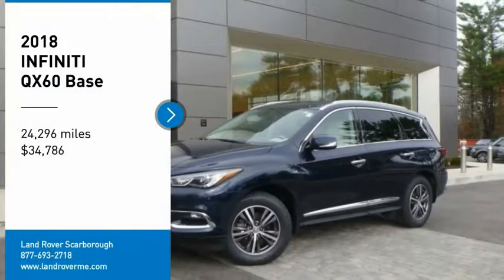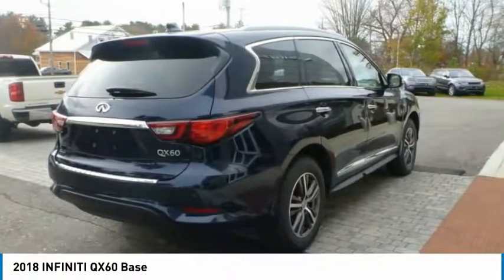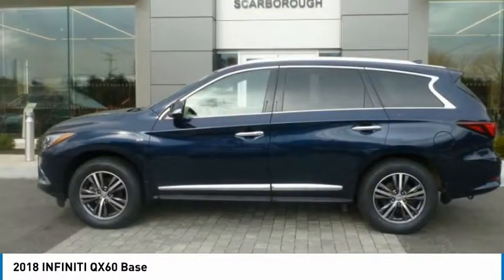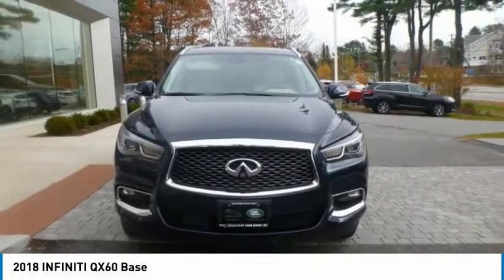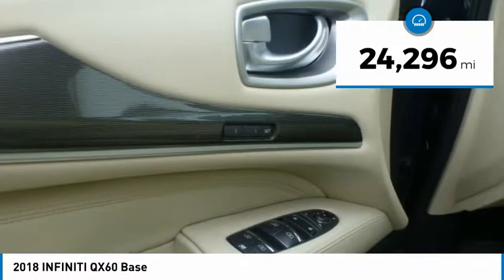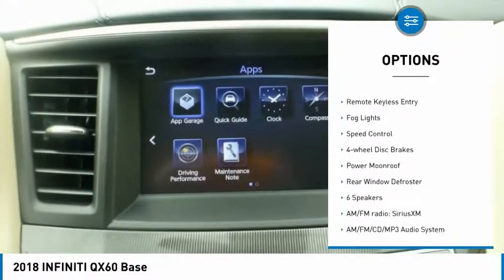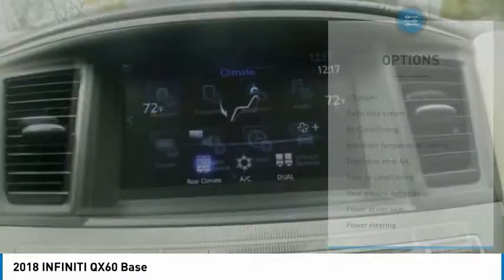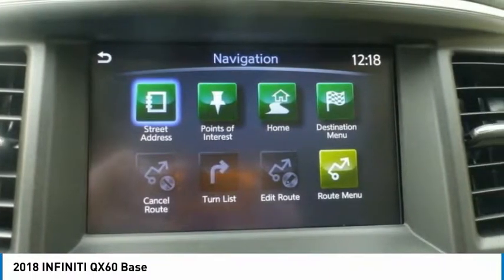2018 INFINITI QX60 2018 INFINITI QX60 JA8059A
2018 INFINITI QX60 Base - $34786

CARFAX One-Owner. Clean CARFAX. Hermosa Blue 2018 INFINITI QX60 AWD CVT 3.5L V6 ONE OWNER, 4D Sport Utility, 3.5L V6, CVT, AWD, Hermosa Blue.brbrIf you are looking for a no pressure and straight forward transaction, then trust the Goodwin name and over 80 years experience to deliver you a quality pre-owned vehicle. Recent Arrival! Odometer is 3932 miles below market average!